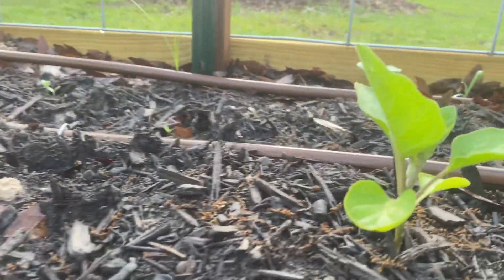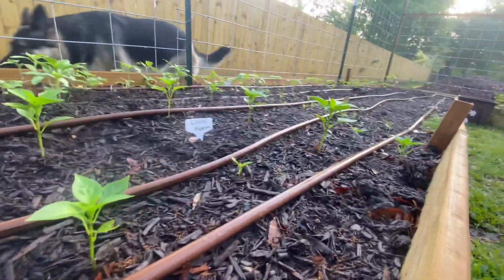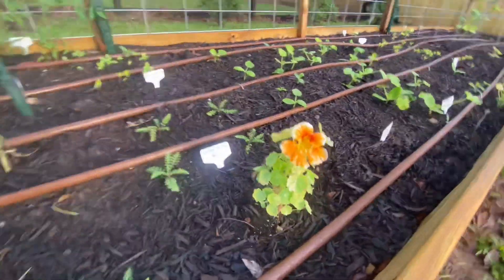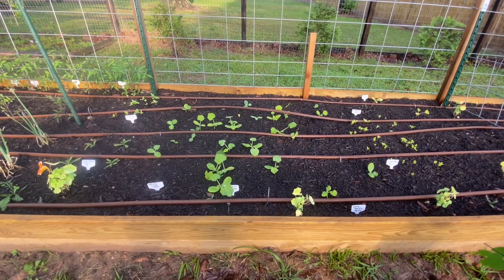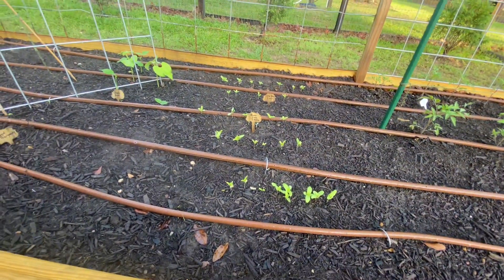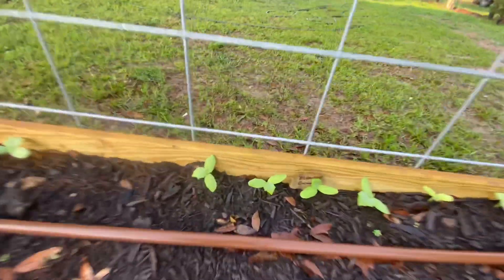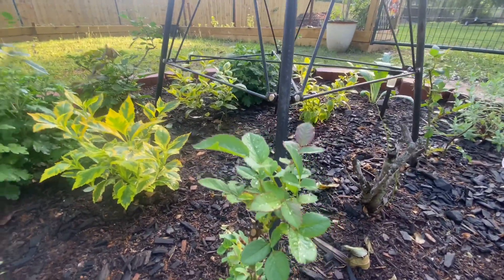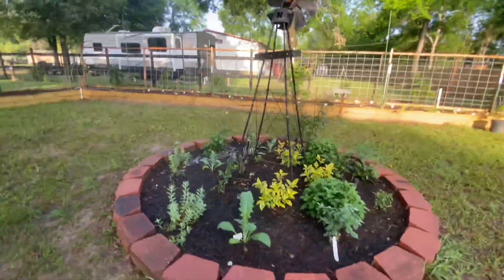Week 2! Potager Update 2021. The Mums have gone Bananas! 😲🙌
Week 2!!! Things are moving along. slowly, BUT the mums are going nuts!!! And some of the roses, and artichokes and grapes are too. A couple of days after filming, I noticed things really starting to sky-rocket; so Week 3 aught to be way more exciting, LOL!